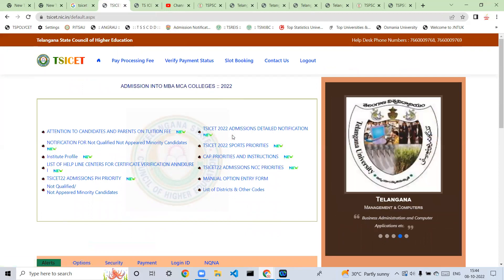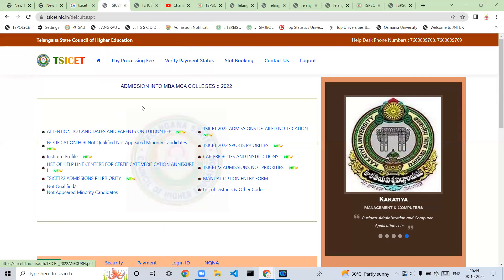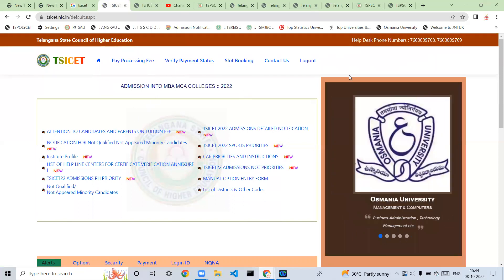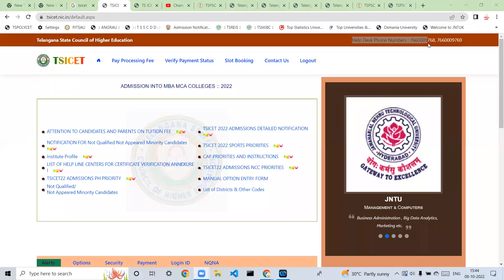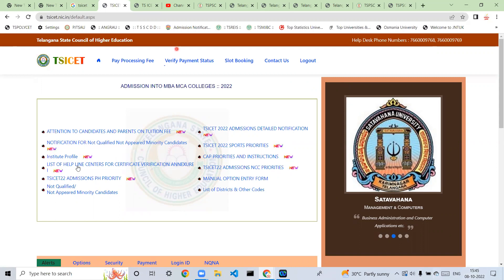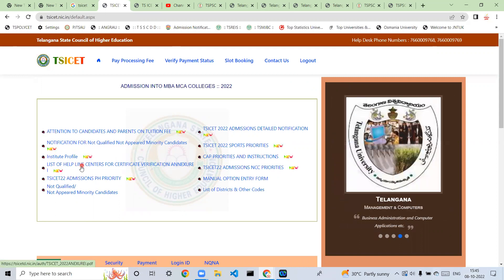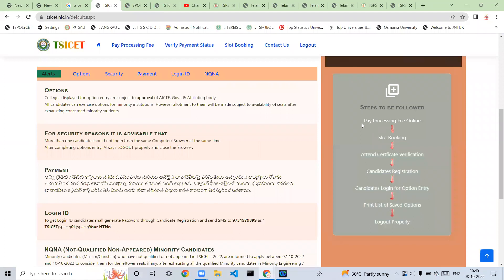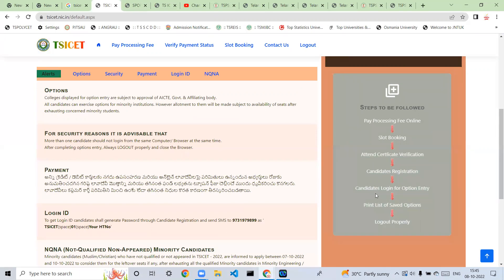TS Icet counselling Process|How to attend TS Icet counselling process